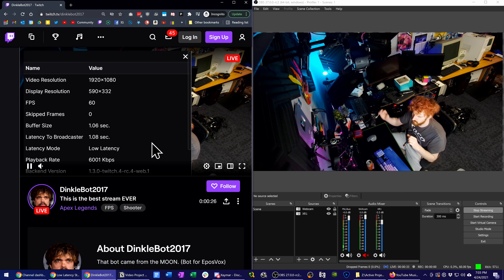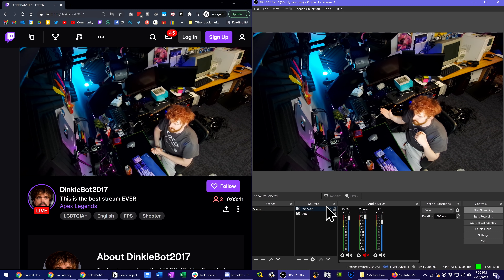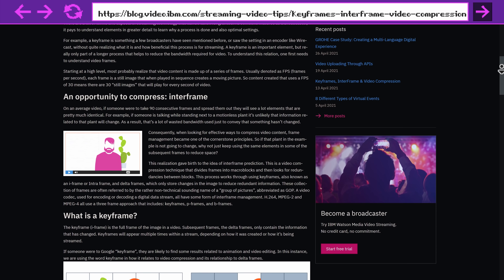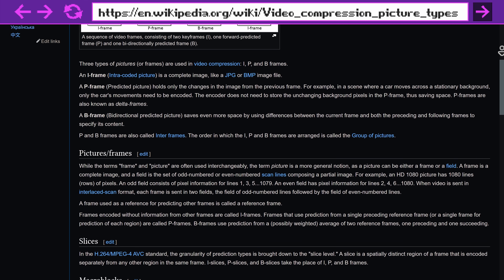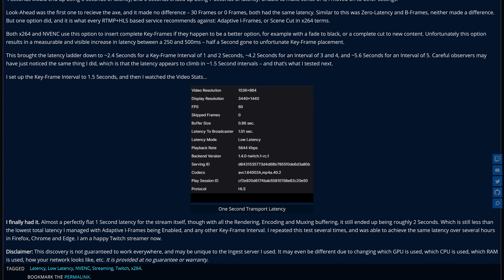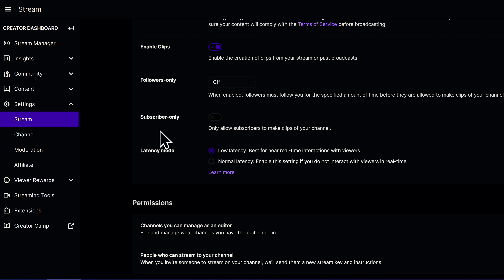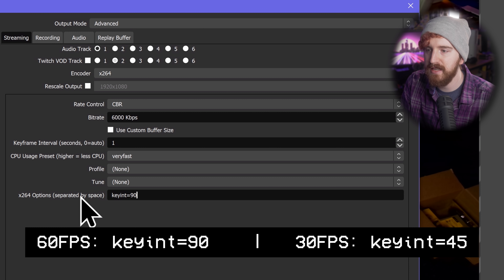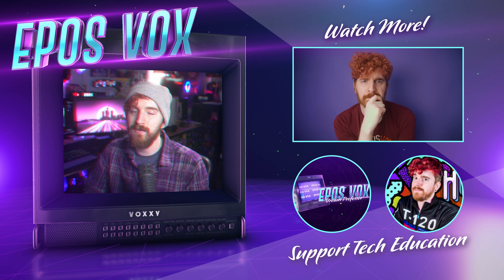Twitch LOW LATENCY Streaming: How to stream with 1 second of latency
Low latency streaming is possible on Twitch! It may not be Mixer or FTL levels of responsiveness, but this can still be a marked improvement over the 5 or 10 second (or higher) delay most Twitch streams experience. This video will walk you through how to set up a 1 second latency stream on Twitch from OBS Studio and how/why it works this way.